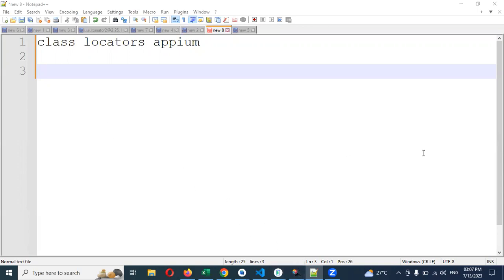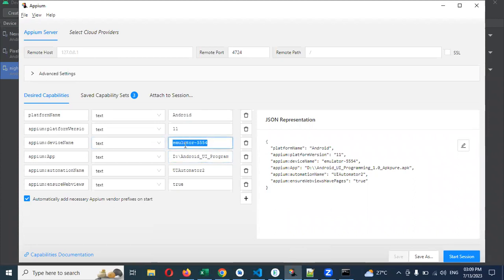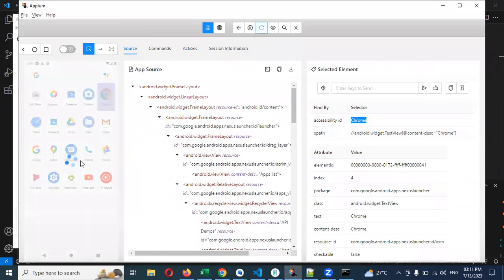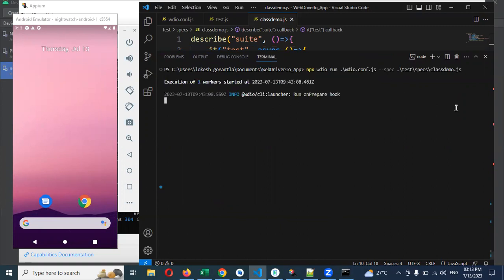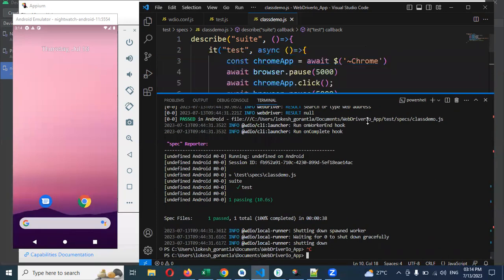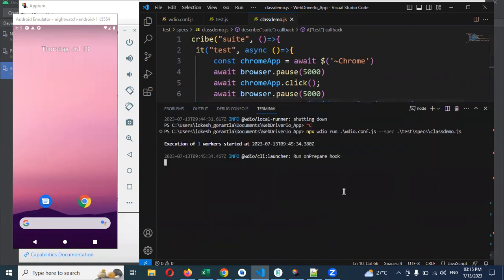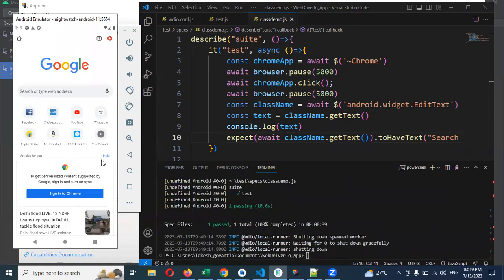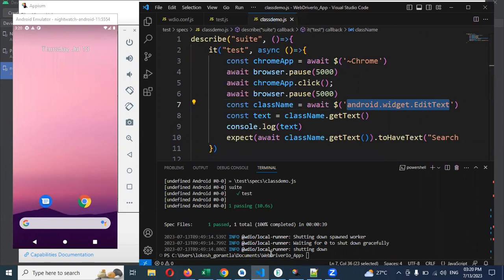Part 8: Find Element by Class with Mobile App Automation with WebdriverIO Javascript